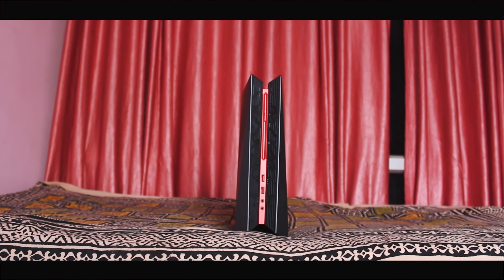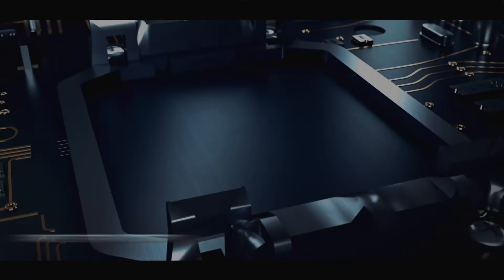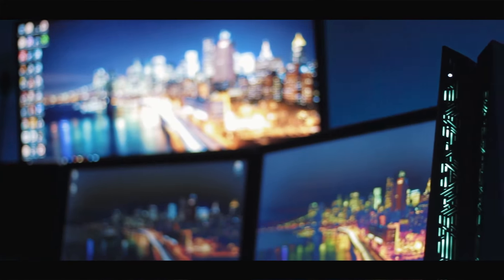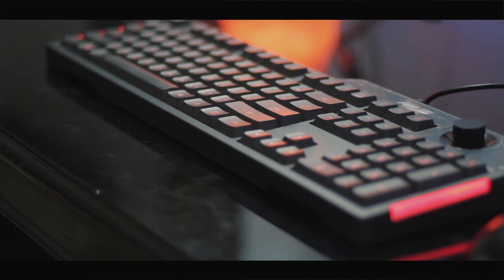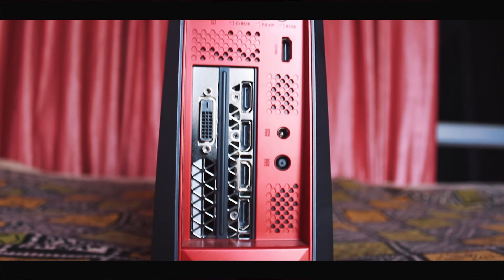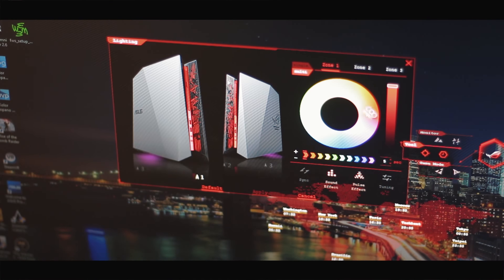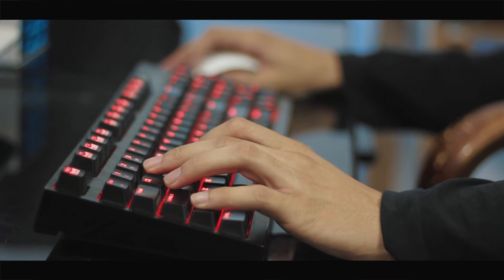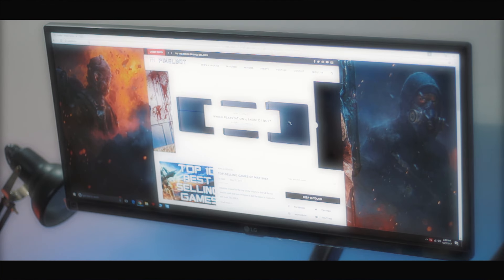Asus G20CB Review, Benchmarks (GTX 1080) - Ultimate Compact PC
Our review of the Asus G20CB along with benchmarks, temps and other stuff.

Hit Like if you liked the video and click on that big red button with
S U B S C R I B E written on it if you haven't already.

Periscope : @TechTrek